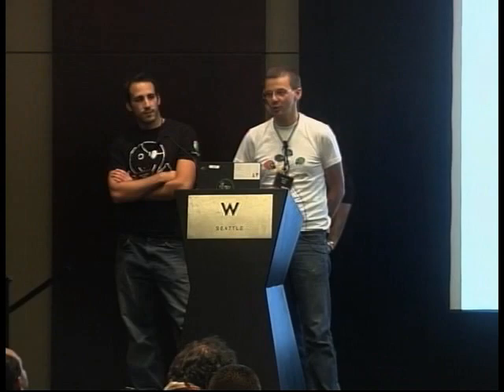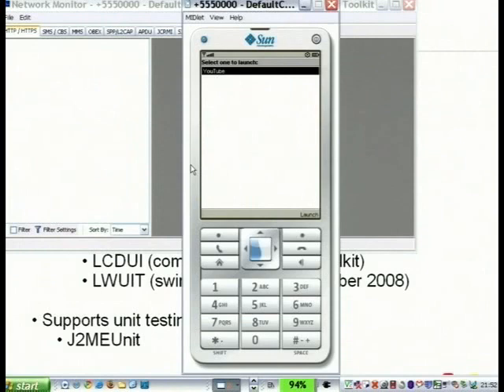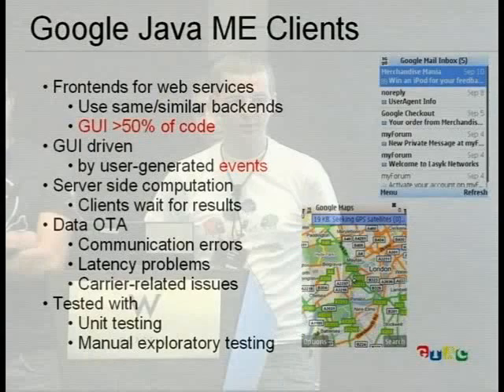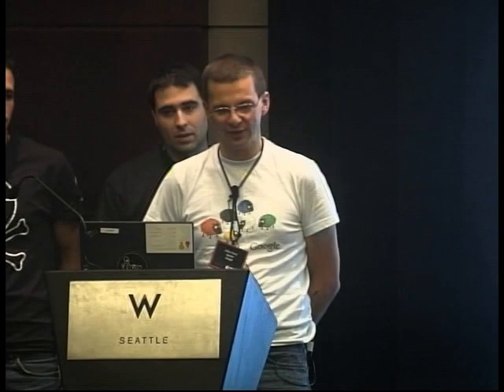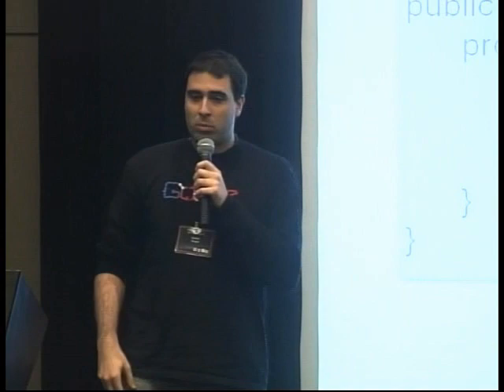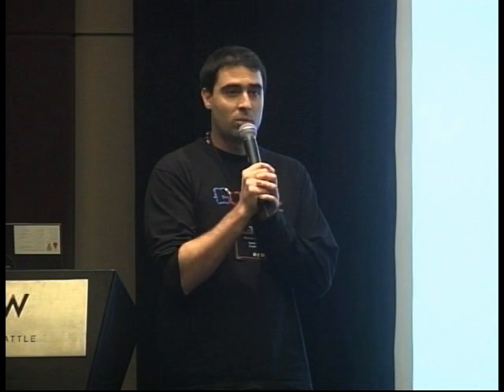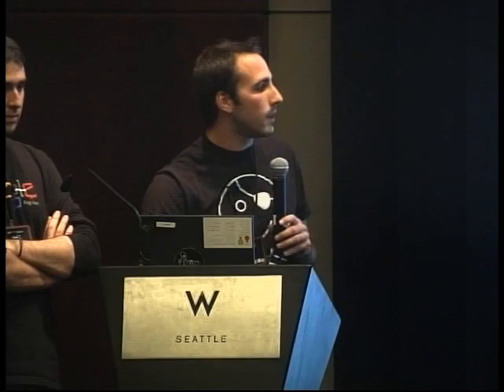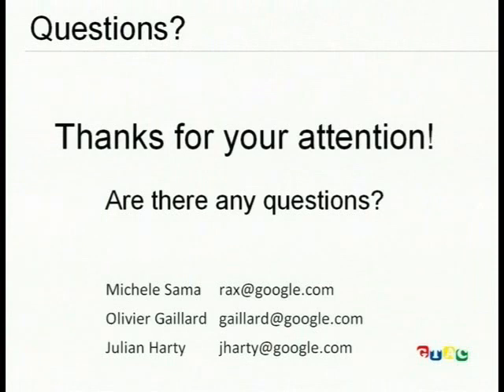GTAC 2008: JInjector - A Coverage and End-to-End Testing Framework for J2ME...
ABSTRACT

GTAC 2008: JInjector - A Coverage and End-to-End Testing Framework for J2ME and RIM

The Third Annual Google Test Automation Conference (GTAC), Seattle, WA, Oct. 23rd and 24th.

Speaker: Julian Harty
Speaker: Olivier Gaillard
Speaker: Michele Sama